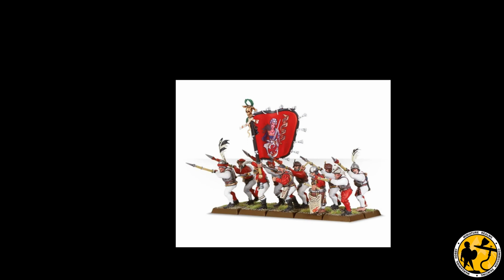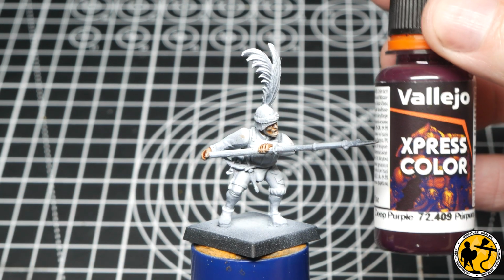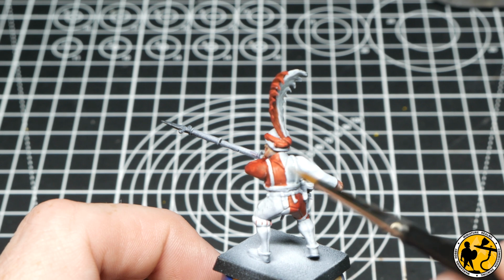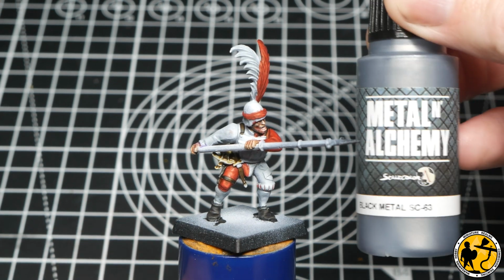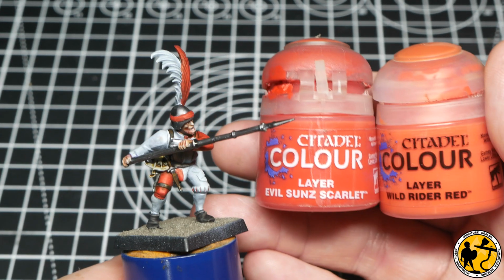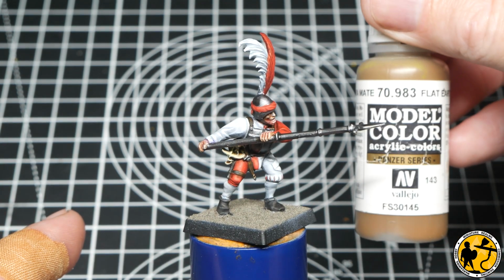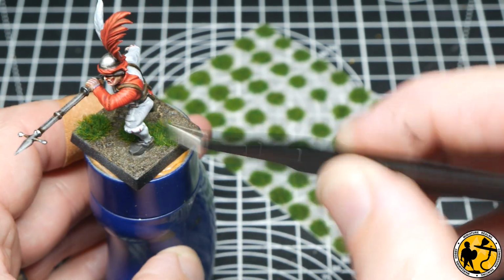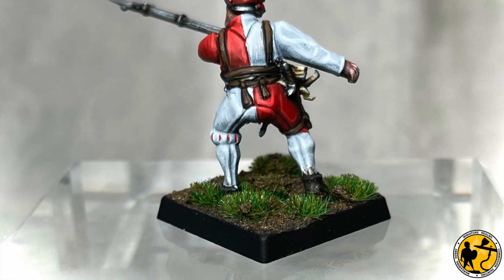Warhammer: The Old World | Empire State Troops Tutorial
The series of painting tutorials for Warhammer: The Old World & Warhammer Fantasy continues, now its the turn of Empire State Troops.